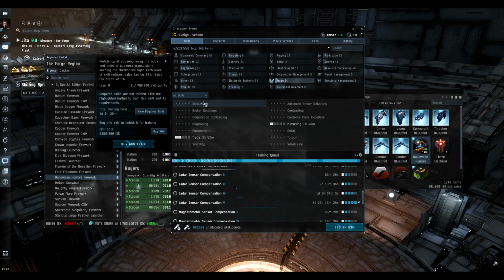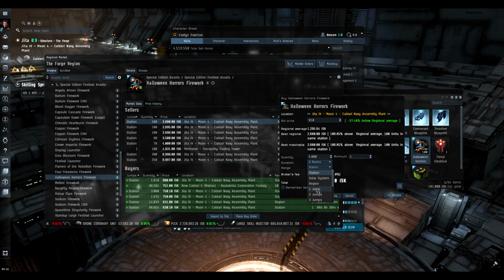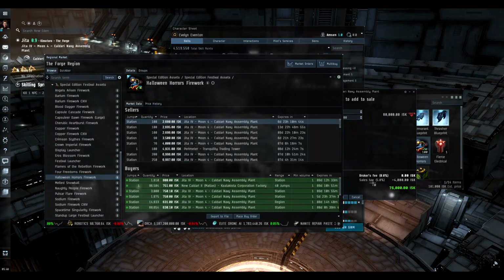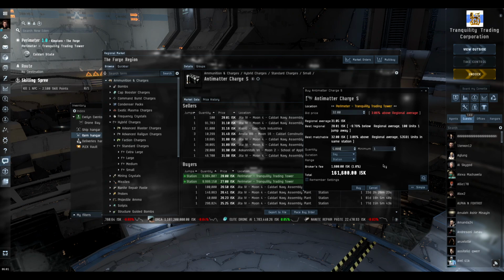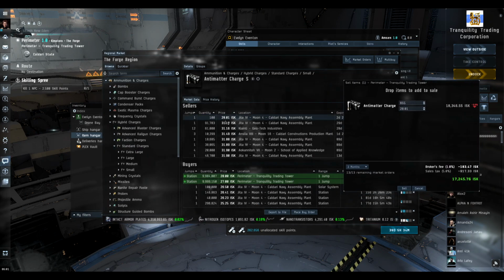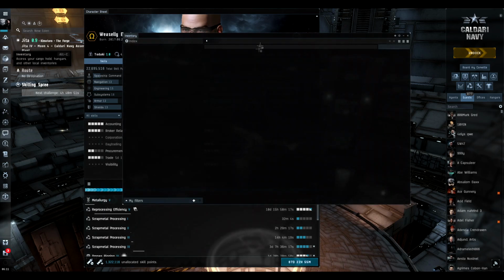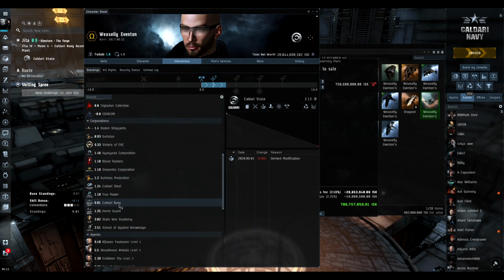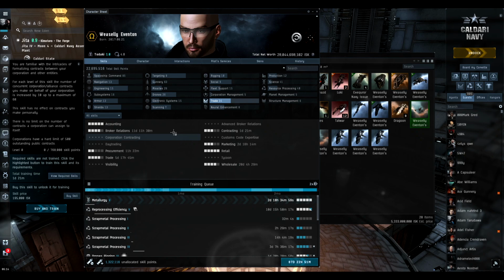Eve Online 2020 - Broker Fees & Accounting/Sales Tax skills - Stop Wasting Isk!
I explain the difference of NPC & Player owned station taxes and how they work as well. So dodge those Broker Fees and keep those taxes low!